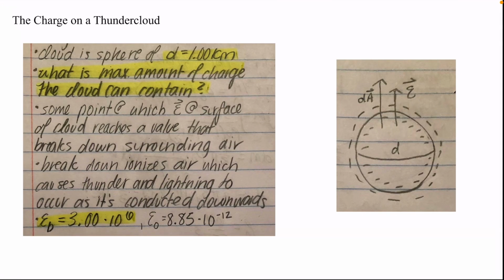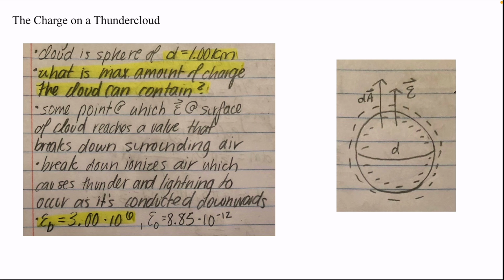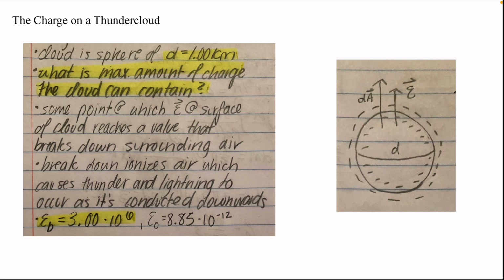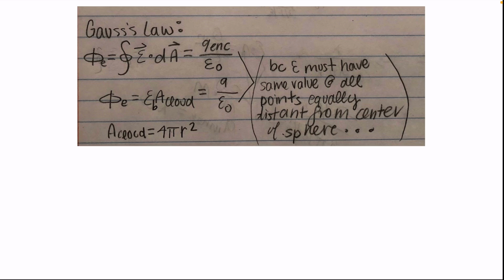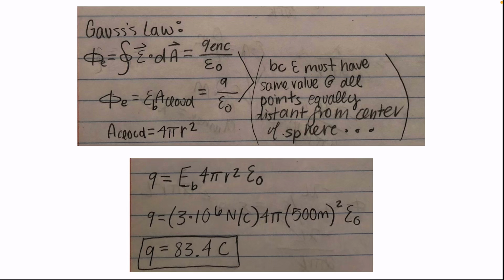Phys Wk. 4 Charge on a Thundercloud